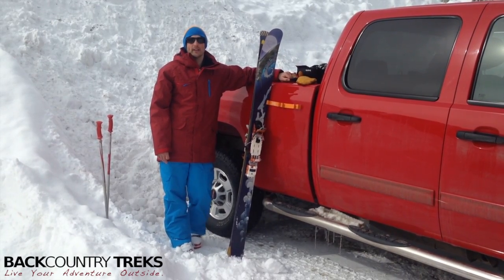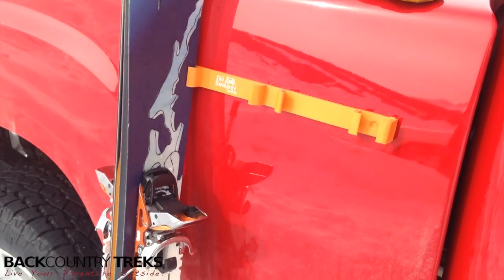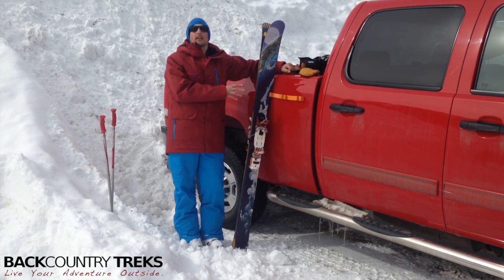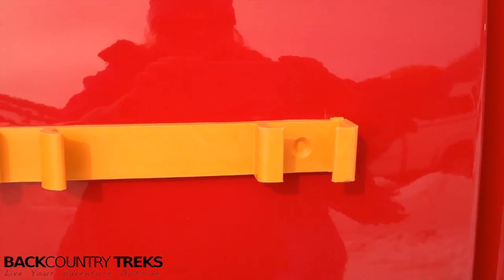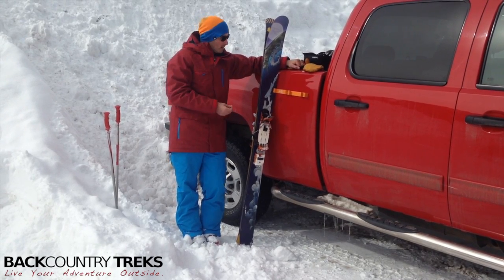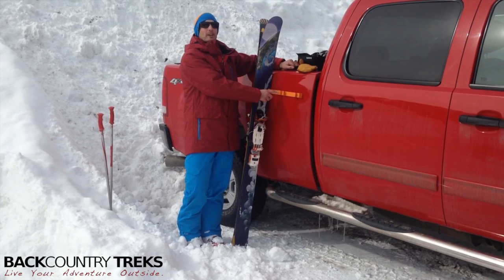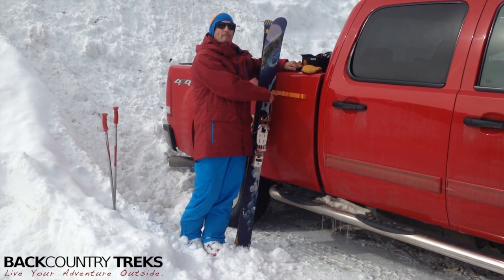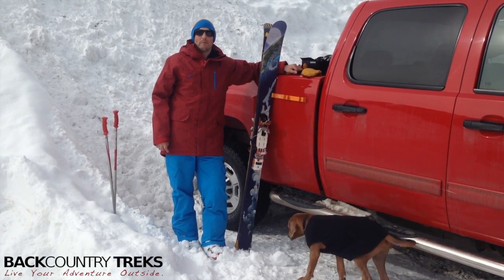Use Protection: The Ski Bumper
I didn't think anyone would appreciate this product more than myself... until I showed my girlfriend.  I'm not sure what she likes better: the Ski Bumper or the fact that I will no longer have to constantly yell at her for leaning skis up against my car.  Yelling... it sounds harsh but sooner or later your paint is going to look like hell and your skis will get beat up by falling time and time again to the ground.

This is the product that you hold in your hand and think, "why didn't I think of this." I'm bummed that I didn't but so very happy that someone did.  With an MSRP of $16.99, you can't go wrong if you're a snow sports enthusiast.  The Ski Bumper has embedded magnets for ultimate protection and has the capability of holding 2 pairs of skis or 2 snowboards or one pair of skis and one snowboard.  Save yourself hassle, save your vehicle, and save your equipment and get on the Sport Bumper website to order on of these.

Links